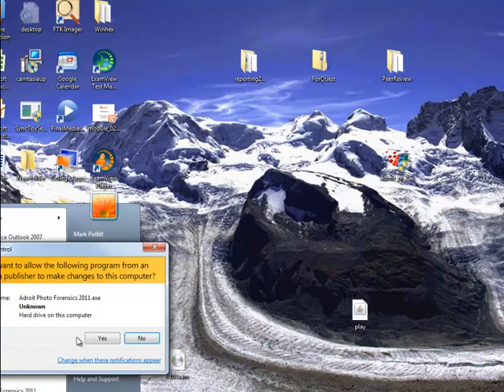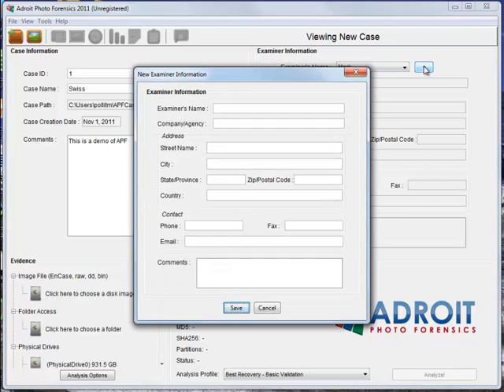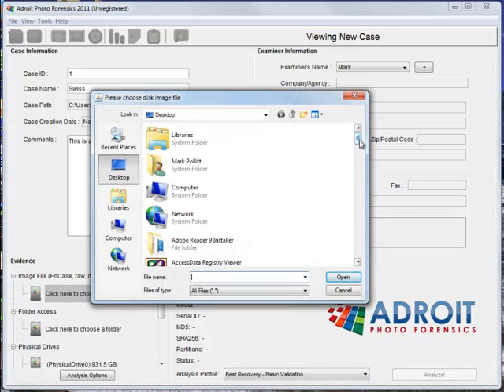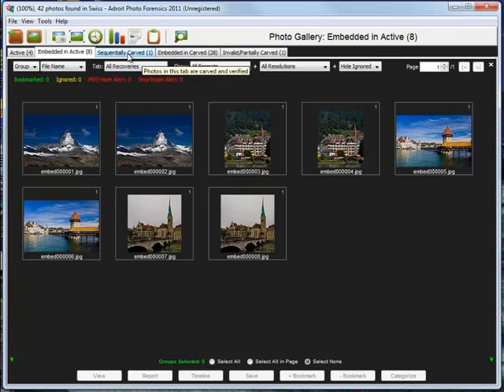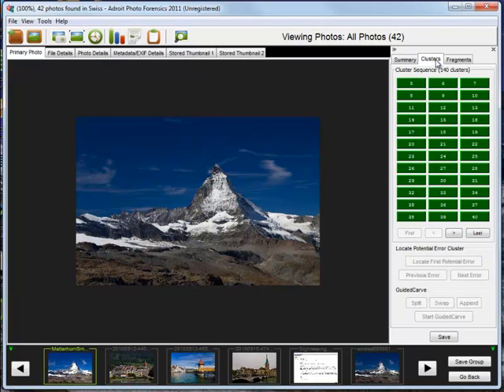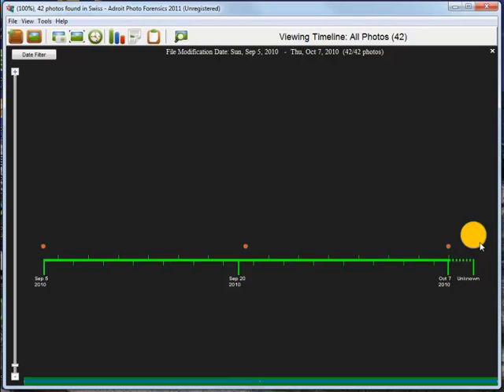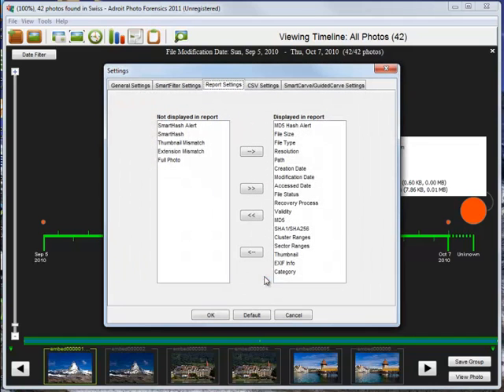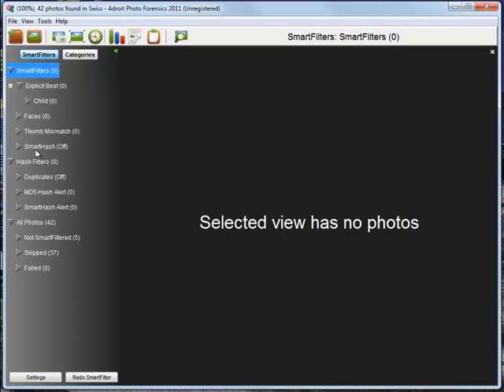Adroit photo forensics